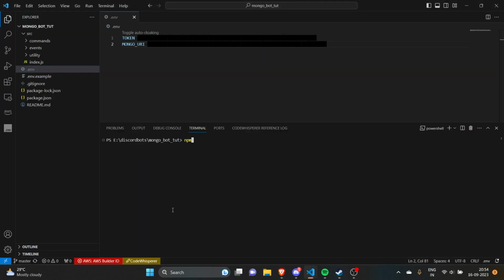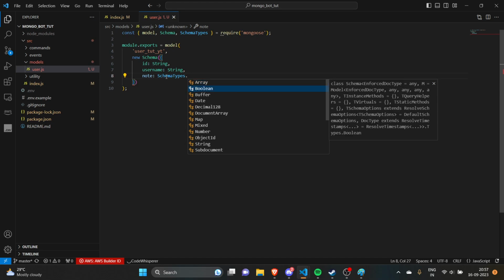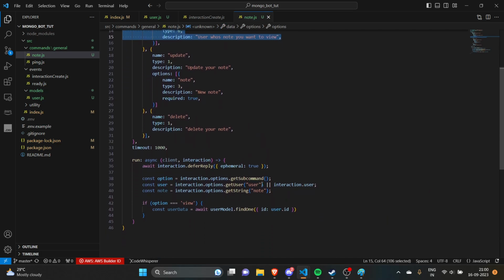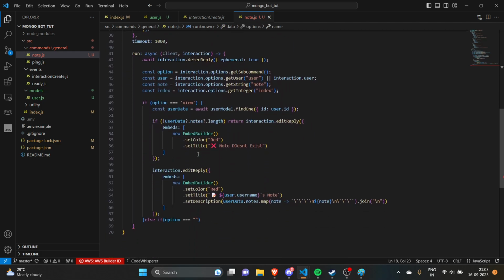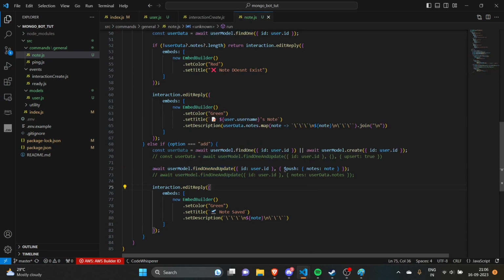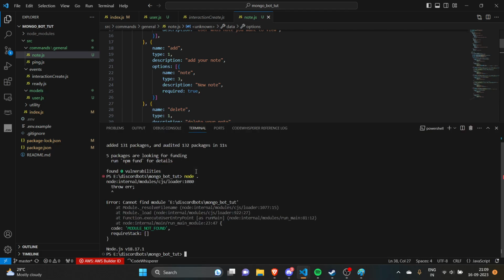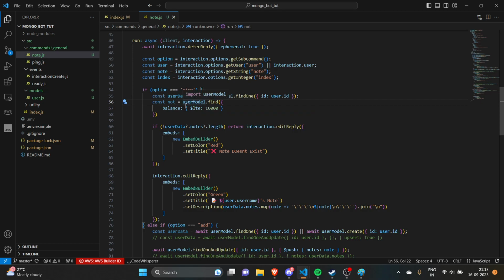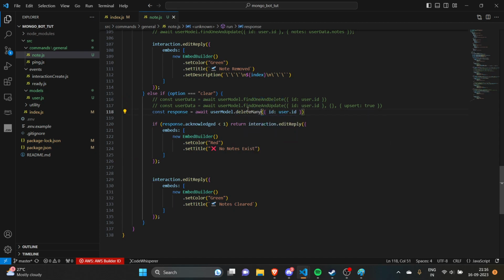Discord JS mongo db tutorial | unedited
well a real implementation of mongodb in discord js and display of some one most used functions you need in your base things!